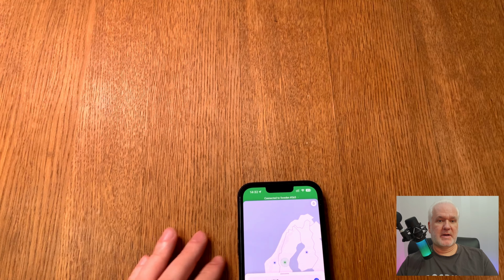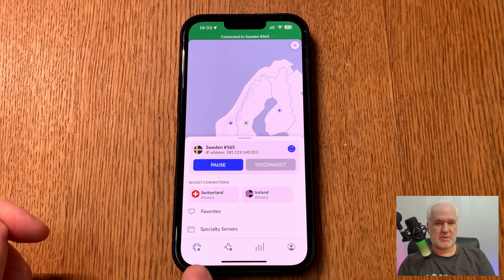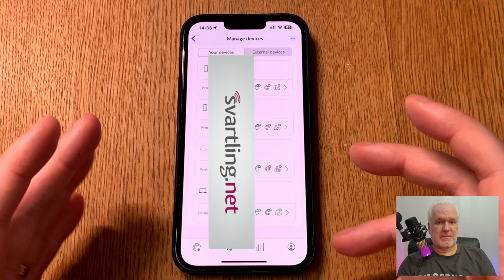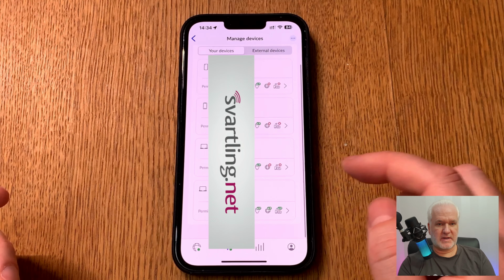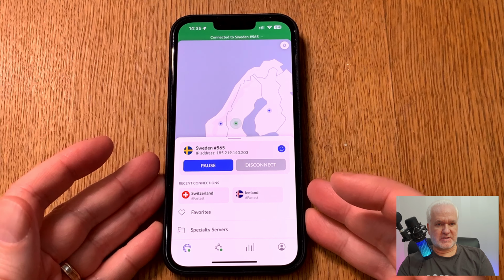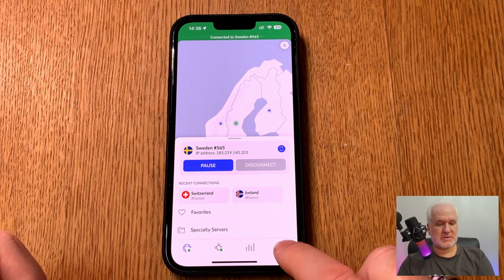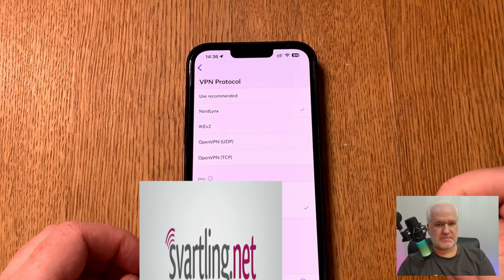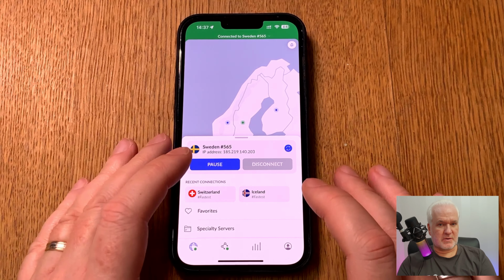How to use AdGuard Home together with NordVPN on your Phone using MeshNet feature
In this tutorial I show you how to use your Adguard Home DNS filtering server together with NordVPN on your phone using NordVPN MeshNet. By doing so you get better privacy because no one can track what you are doing! With NordLynx protocol you can use an alternative external DNS IP address. SO you can use your MeshNet IP address from the computer you have running Adguard Home server. All devices need to have NordVPN MeshNet running for this to work.